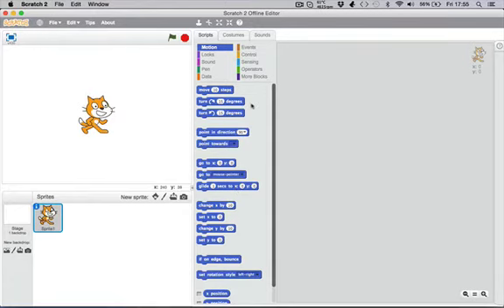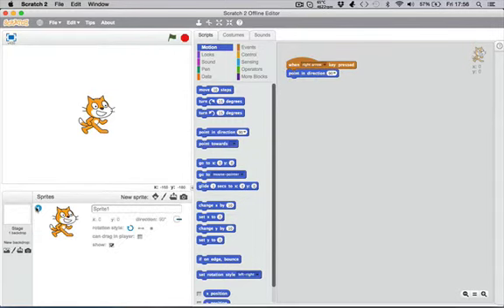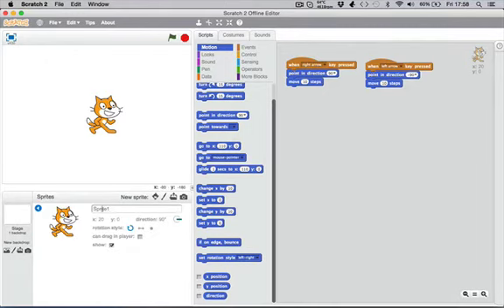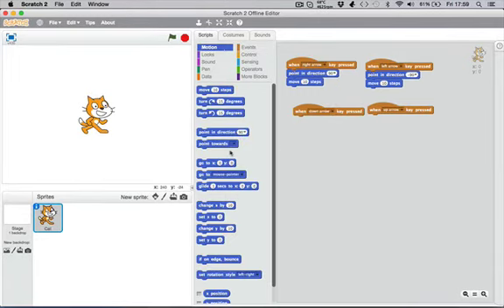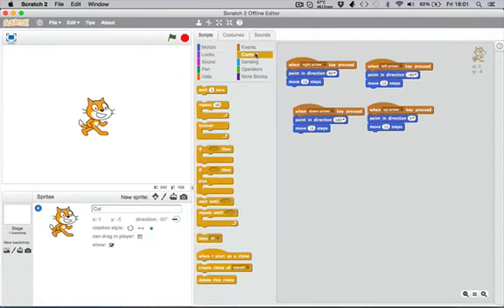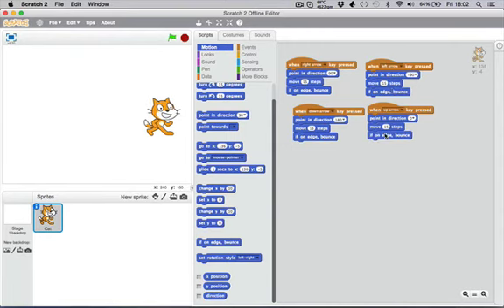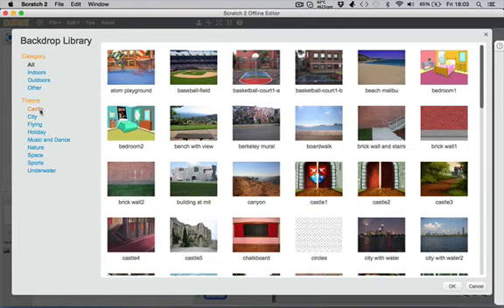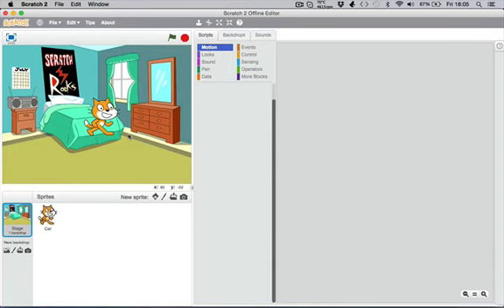Scratch Programming Tutorial 1 : Basic programming, moving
In this video I am going to show you how to make characters move in scratch and a few extra stuff. Hope you enjoy!
PS: If you know a good screen recorder for mac please comment!!!